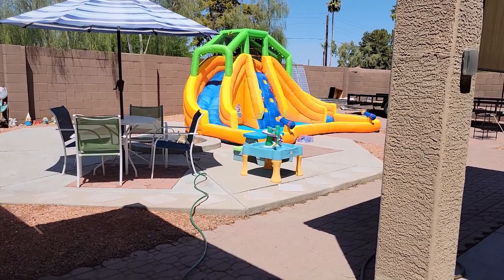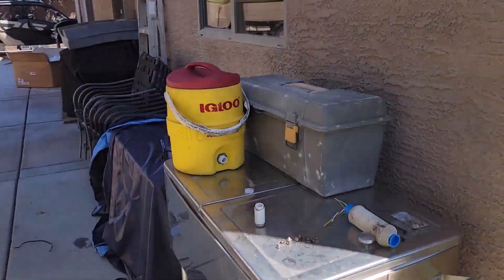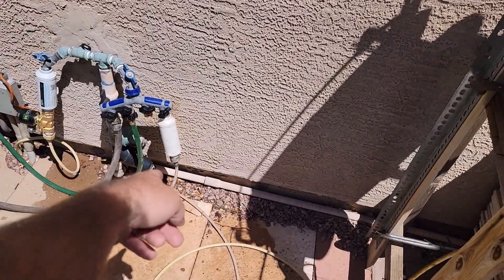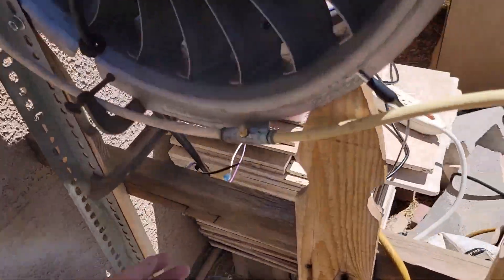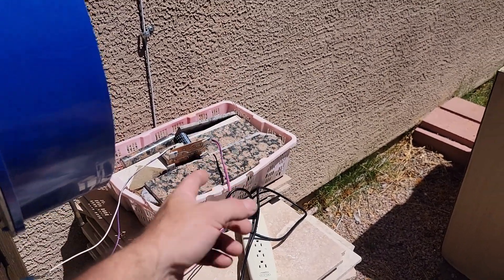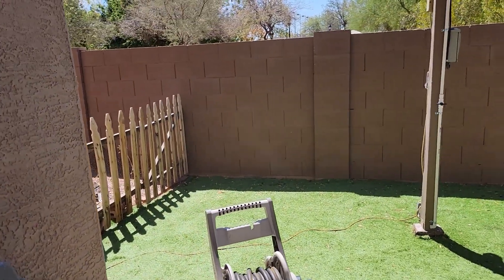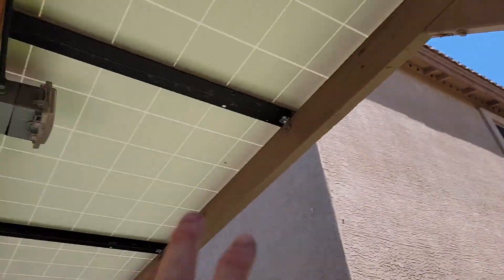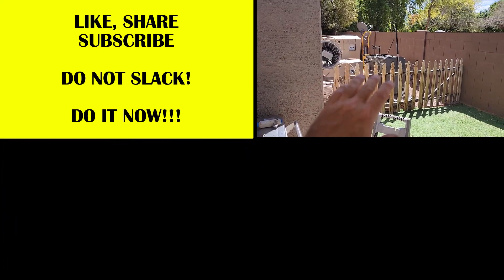Frankenstein builds a EcoBlue powered Mist-Blaster for the grand-kid's birthday party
I have been wanting to actually mount one of these on a portable steel stand to use where needed but just haven't gotten around to it. For today I just clamped a piece of angle metal to the fence and bolted the EcoBlue fan to that! For the power supply, I have 120VAC stepped up to 330VDC using a simple voltage doubler circuit. This makes it possible to run the motor intended for 230VAC (rectified internal voltage rating is 330VDC) Frankenstein builds a EcoBlue powered Mist-Blaster for the grand-kid's birthday party!